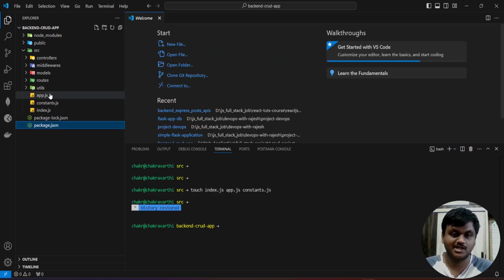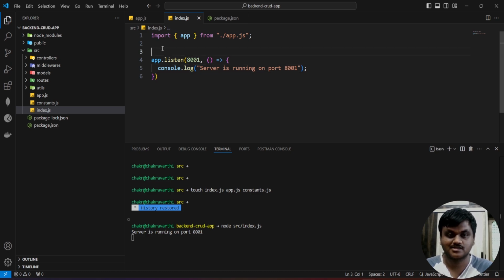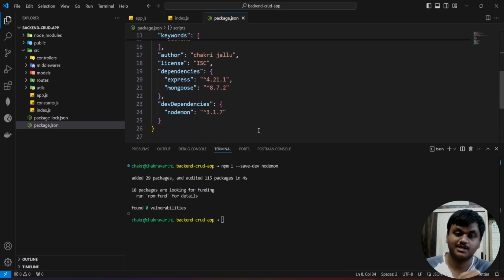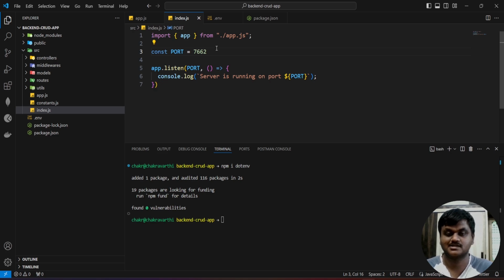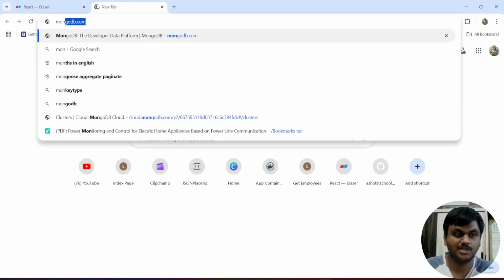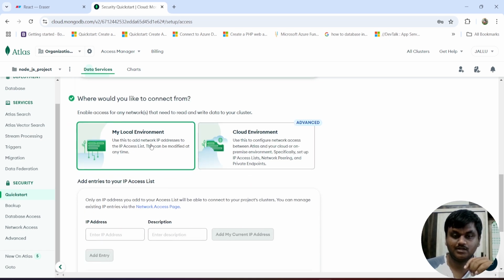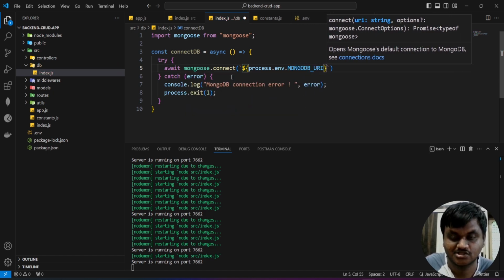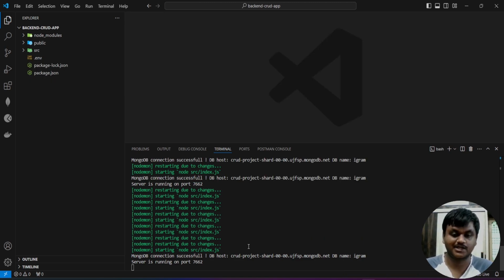Build a PROFESSIONAL Backend for Your CRUD App with NodeJS and Express JS | Connect Database # 2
Topics Covered :
1. ES6 Module Import & Export in NodeJS and Express JS Project.
2. Configured package.json Scripts Object for Express JS Run.
3. Install and configure the nodemon package in dev/global dependency.
4. Install and configure the dotenv package for environmental variables.

Similar Searches:
what is backend ?
what is server side programming?
how to communicate express js to mongoose?
what is dotenv package ?
how to install nodejs packages ?
how to install expressjs packages ?
what is nodemon package ?